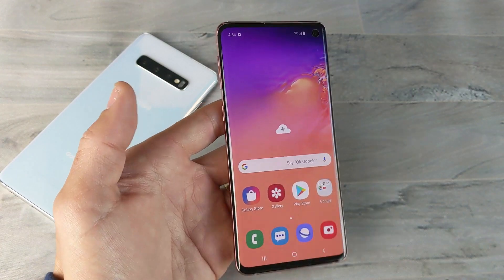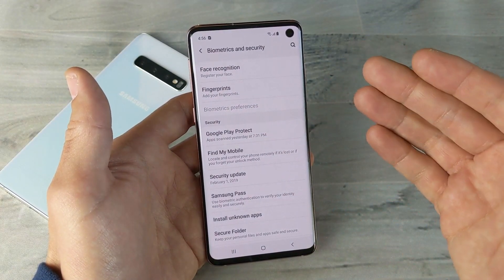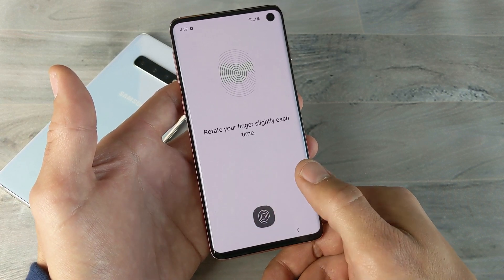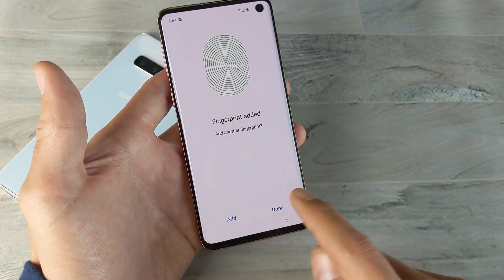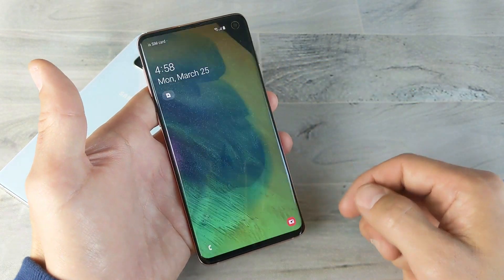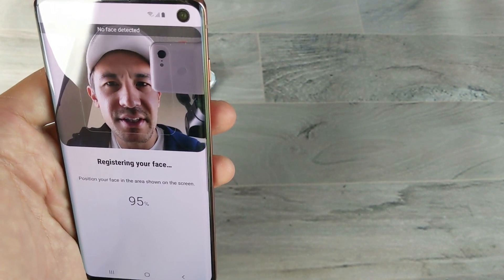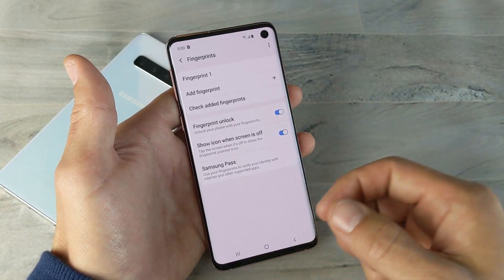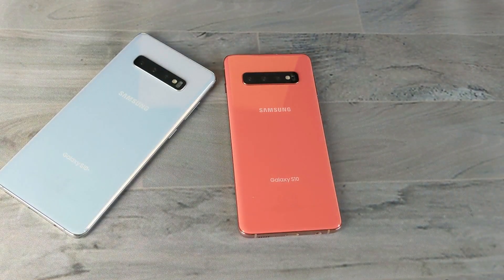Galaxy S10/S10+/S10E: How to Setup & Use Password/Pin/Pattern/Face/Fingerprint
In this tutorial we go over how to setup and use fingerprint, face recognition, pin code, pattern, or password to unlock your Samsung Galaxy S10, S10 Plus and S10E. Note that you will be able to unlock your phone with these security features. You can also setup up several security features such as face recognition, fingerprint and pattern and you can use any one of these to unlock your phone. Any questions let me know thanks.

Samsung Galaxy S10+ Plus International unlocked

Samsung Galaxy S10 Factory Unlocked